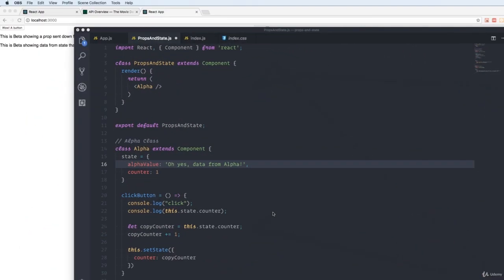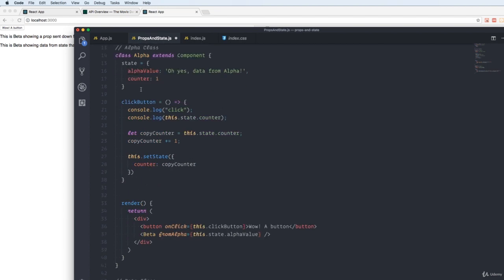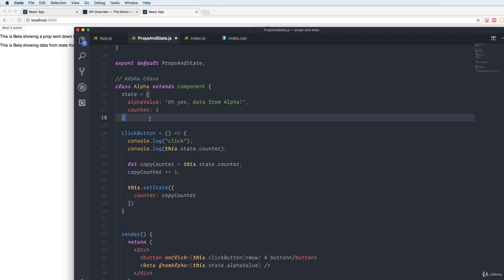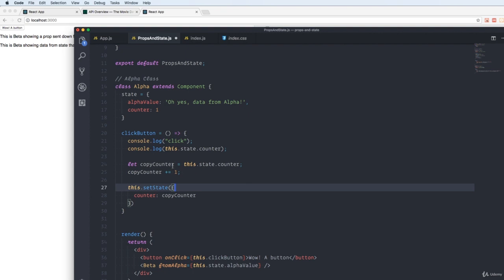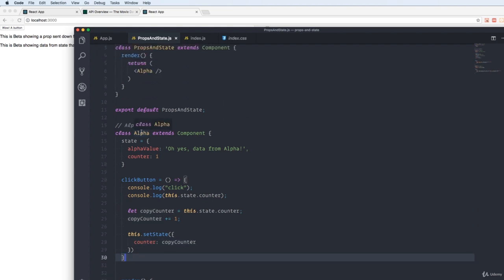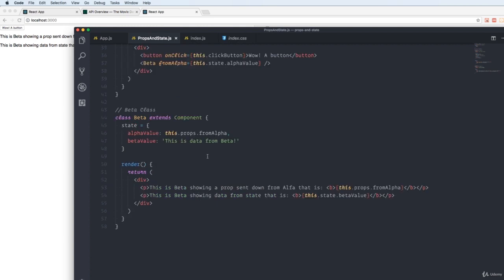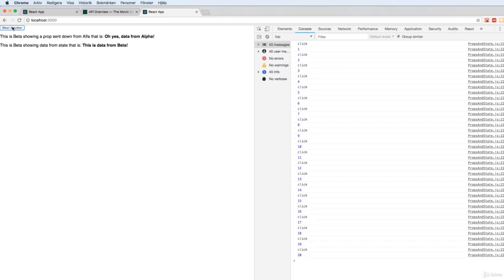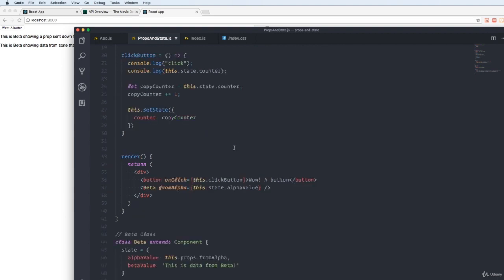Beginner React course. Create a Movie Web App (1 Crash course in props and state)